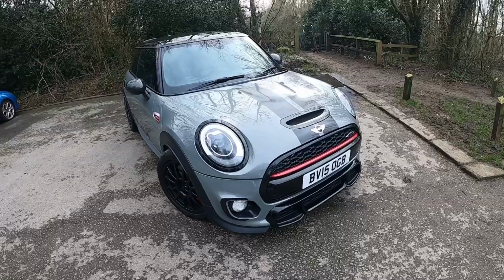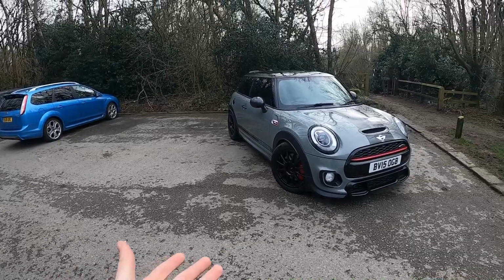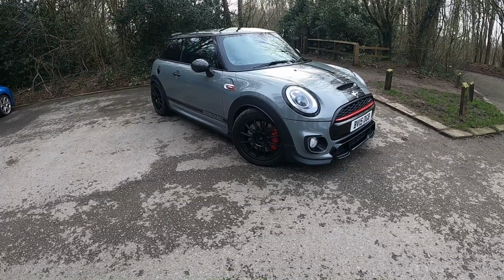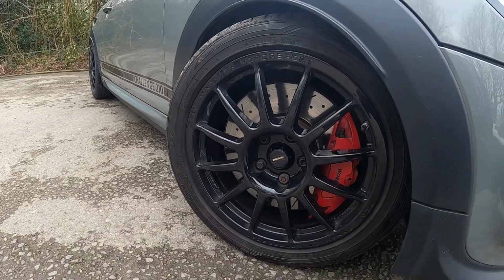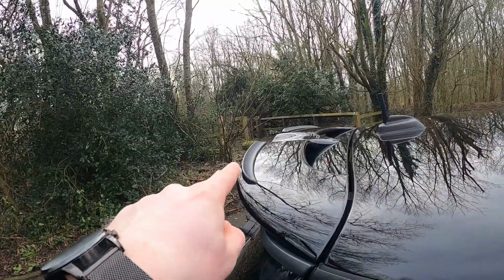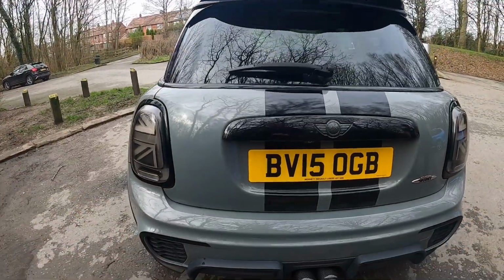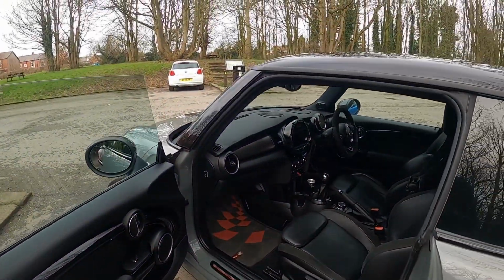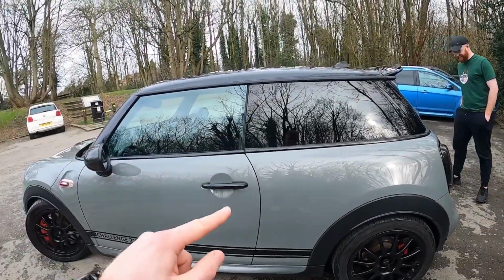310bhp Mini Cooper S Challenger 210 Monster!🔥 ultimate daily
More car content coming soon.

**I CLAIM NO RIGHTS TO ANY SONG PLAYED IN THE VIDEO**